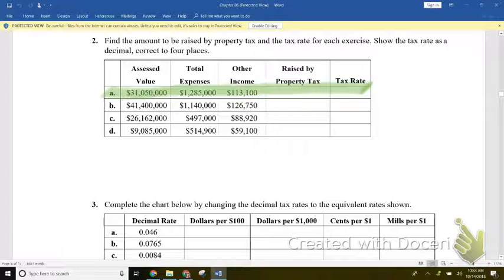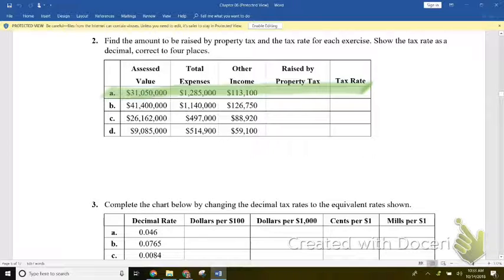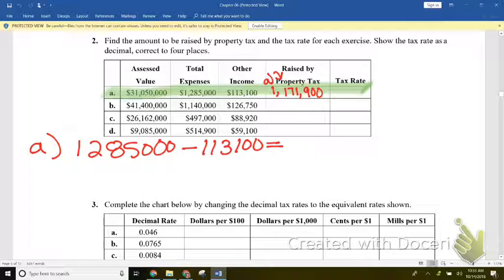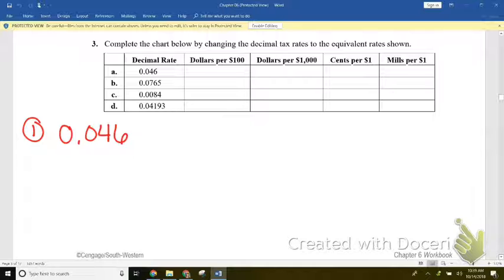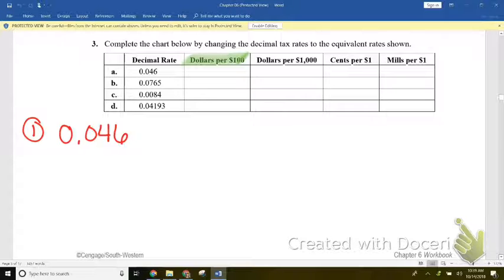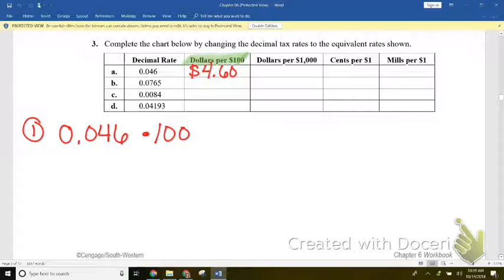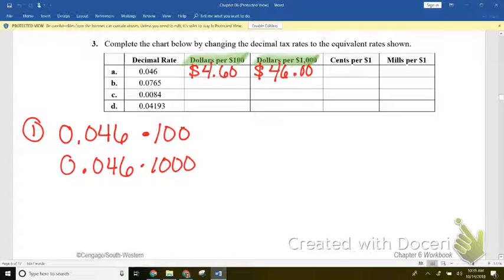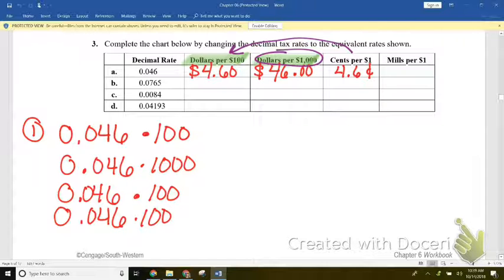Property Taxes Part 1 CM6.8.4